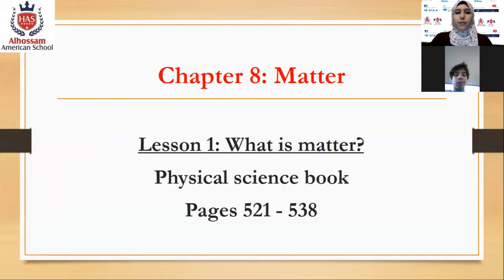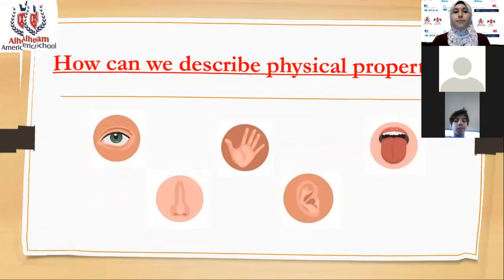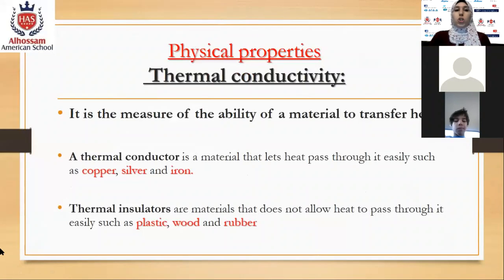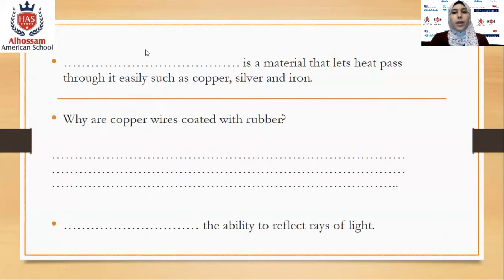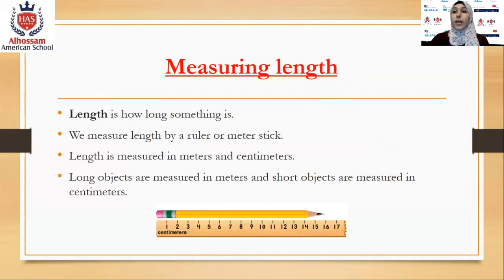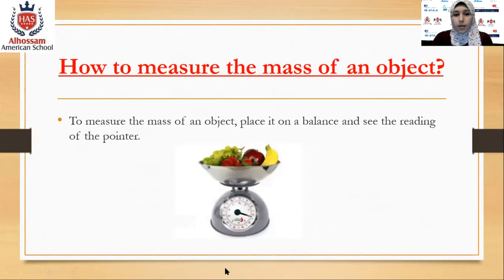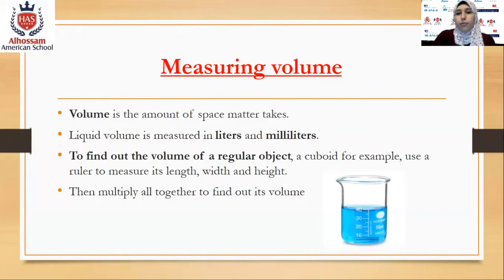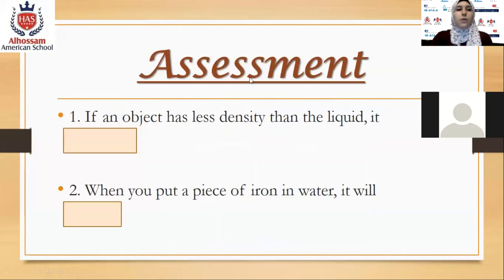HIS Science G5 Ms Fatema Ch8 L1 2 Revision 21 4 2020